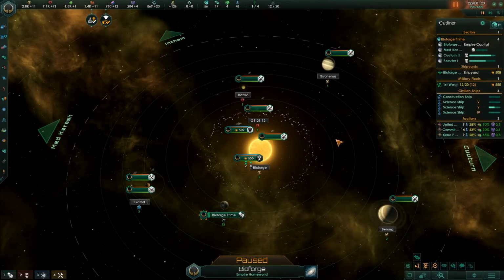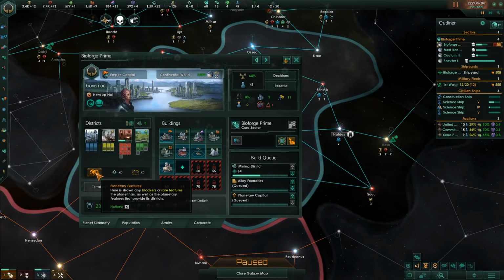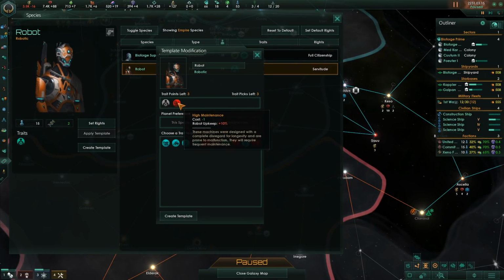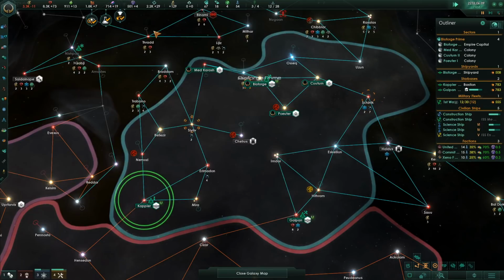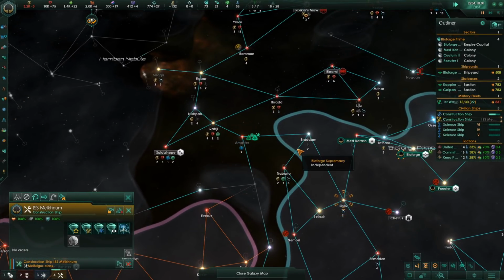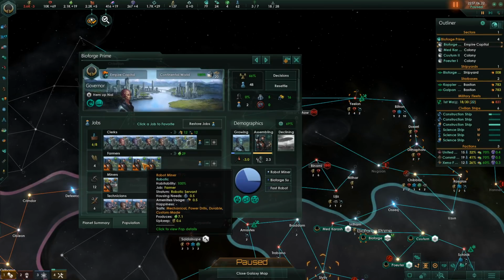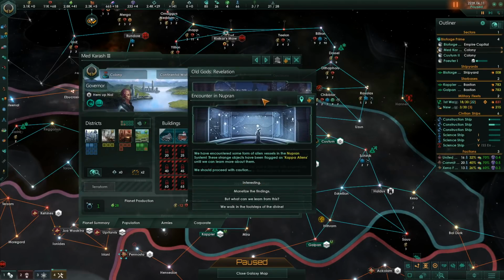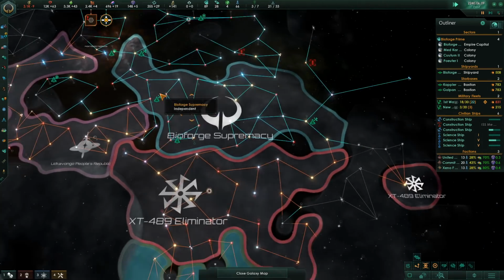Let's Play Stellaris - Newbie Tutorial Series - Episode 3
IMPORTANT NOTE!!! PLEASE READ!!!

NOTE #1 - NEW PLAYERS

This is a full series of me playing the game. This may not be the best place for you to start. PLEASE check out my topic videos for PLANETARY MANAGEMENT, TRADE, and WAR, listed below in this description. These will give you good overviews of the game. THEN come watch this series, because then it will make sense. Videos here:

NOTE #2 - Empire Selection

If you wish to copy this custom empire that I use in this video, you will need the SYNTHETIC DAWN DLC in order to choose the MECHANIST CIVIC. And if you are playing version 2.6 or higher of the game, this is no longer a Civic, but is instead an ORIGIN (check the left-hand tabs when creating an empire).

IT IS COMPLETELY ACCEPTABLE to chose one of the default, humanoid-style factions for following along with this video. You do not need robots to learn how to play Stellaris.

INFORMATION

This series of videos aimed at new players to the game. I do my best to explain what I'm doing and, more importantly, WHY I'm doing it. Timestamps to specific points of interest are defined further down in this description.

DLC used in this series:

Leviathan Story Pack
Synthetic Dawn Story Pack
Distant Stars Story Pack
Utopia
Apocaplypse
Megacorp
Horizon Signal

Mods used in this video series